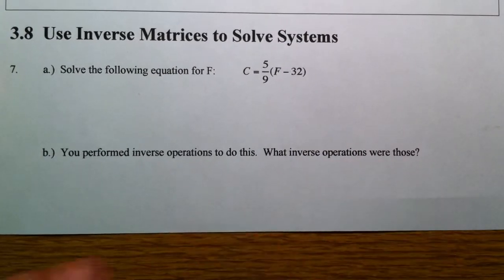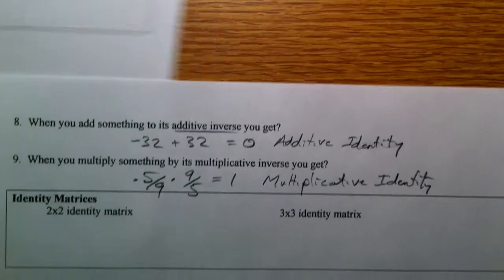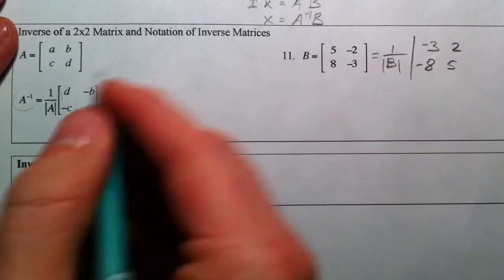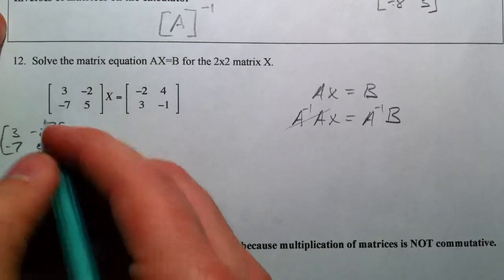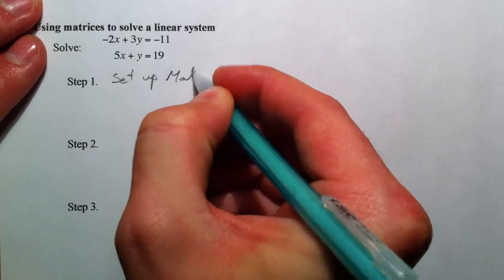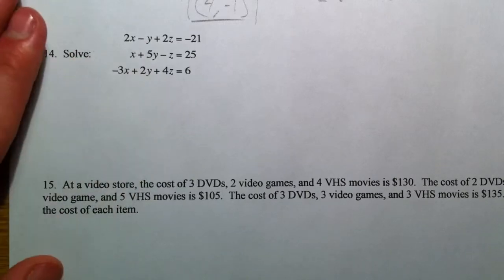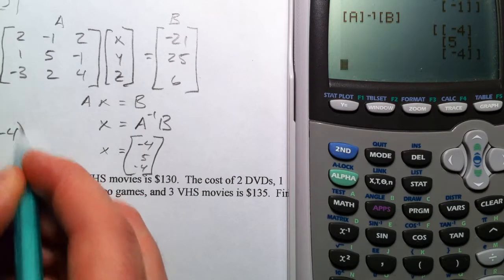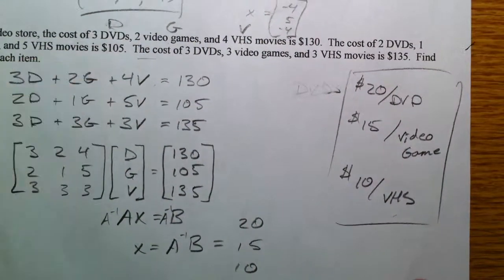Solving Systems with Inverse Matrices